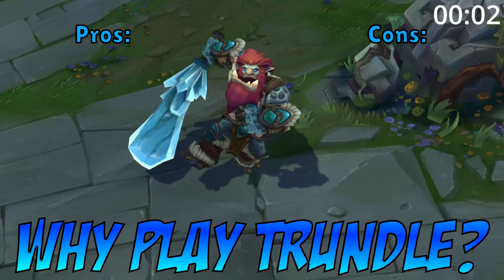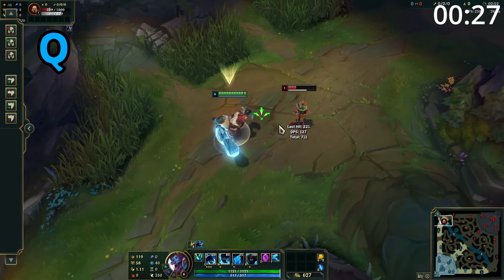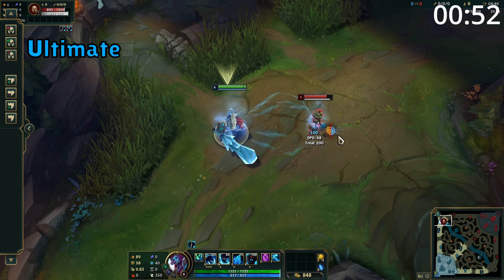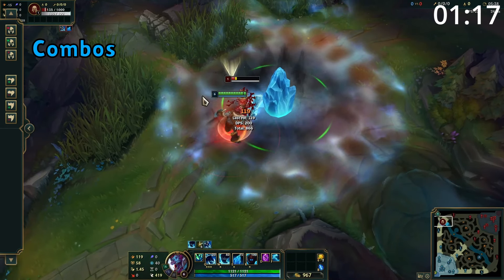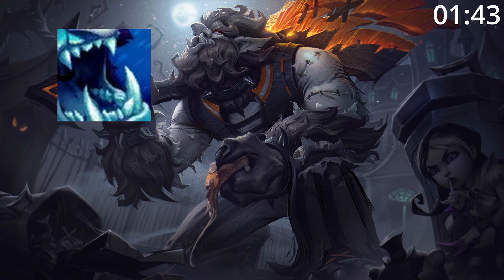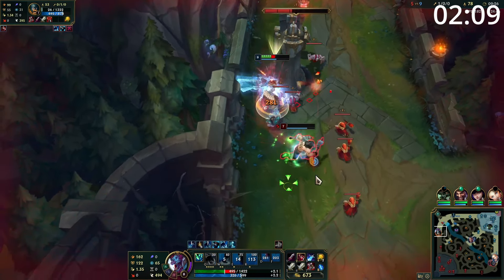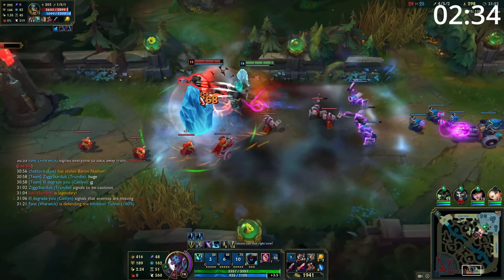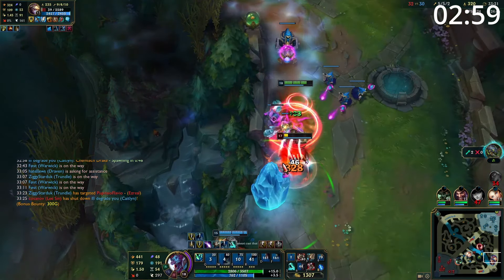3 Minute Trundle Guide - A Guide for League of Legends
Got 3 minutes spare? Why not take a quick look at how to play Trundle Top Lane!

Trundle is the true definition of a troll in League of Legends! His entire kit revolves around stealing the stats of his opponents while hitting them with a big old troll club! His ability to burn tanks like they're squishy is incredible while spamming one of the best spams in the entire game!

0:00 Why Play Trundle?
0:15 Trundle's Abilities
1:05 Combos
1:19 Match Ups
1:28 Runes
1:33 Build Order
1:42 Skill Order
1:46 Summoners
1:48 Lane Phase
2:28 Mid/Late Game

In this video we see How to Play TRUNDLE JUNGLE & CARRY for Beginners + Best Build/Runes Season 12 | League of Legends we learn How to ACTUALLY Play Trundle & HYPER CARRY (LEGIT A BETTER WARWICK👌) - League of Legends Season 12 and we learn How To MASTER TRUNDLE in UNDER 24 HOURS! - Trundle Guide S12 seeing TRUNDLE TOP DELETES YOU IN LITERALLY 0.2 SECONDS (AMAZING W/R) - S12 Trundle TOP Gameplay Guide where we learn Trundle Jungle Is A PROBLEM Again! Why You MUST Use Aggressive Pathing ❄⛸ (Illegal Q damage) and we find out This is Why you DON'T Max Q First on Trundle... How to ACTUALLY Trundle CARRY👌 - League of Legends